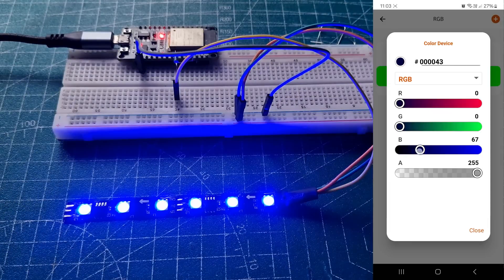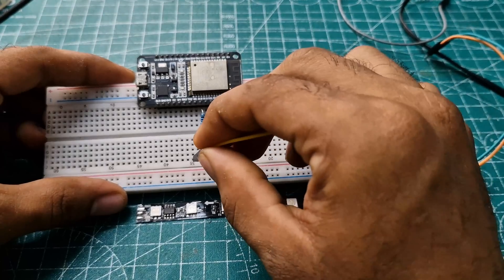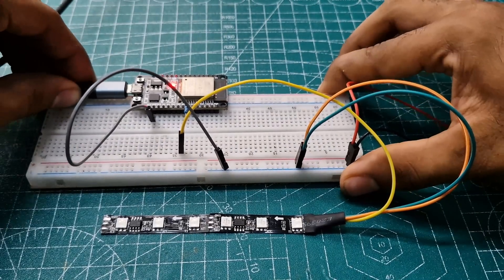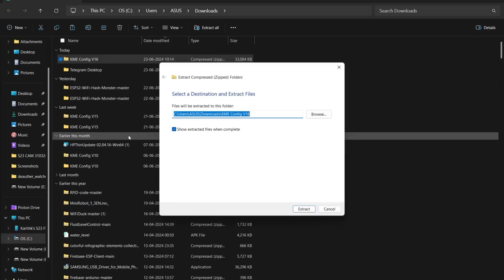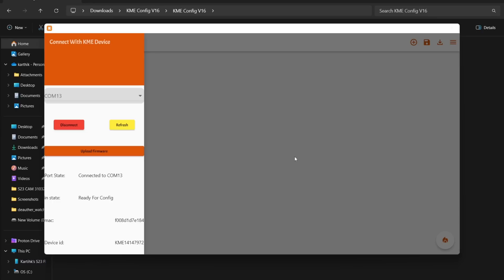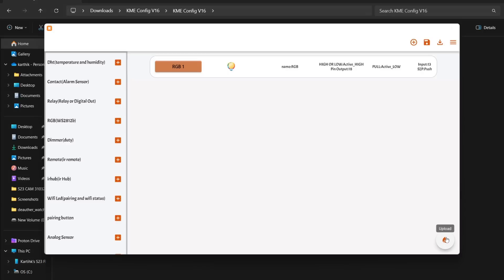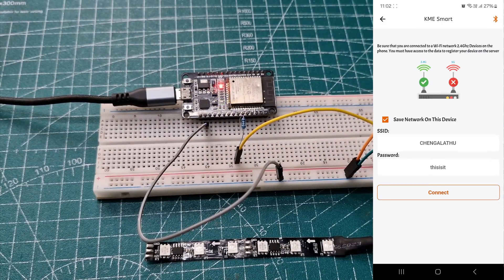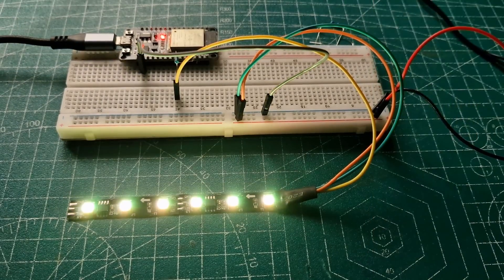Configuring KME RGB with KME Smart: Step-by-Step Guide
Welcome to our tutorial on configuring RGB devices using the KME Smart IoT platform! In this video, we'll guide you through the process of setting up and managing your RGB devices with ease. Whether you're new to KME Smart or looking to refine your skills, this step-by-step guide will provide you with all the necessary tools and insights.

Application Link for,

Download Android app from here

Download IOS app from here